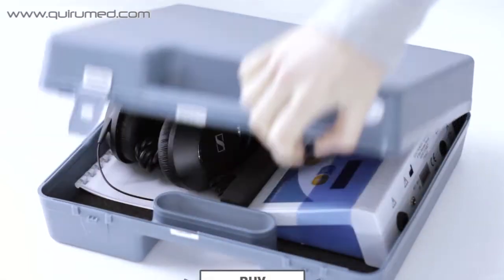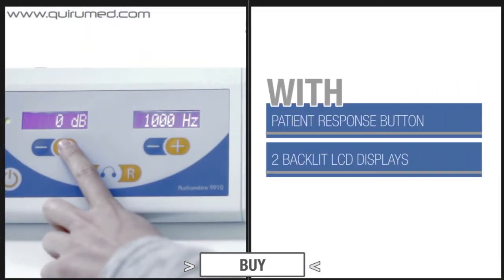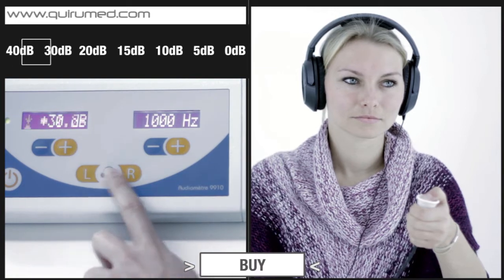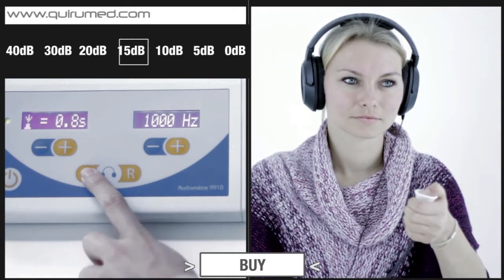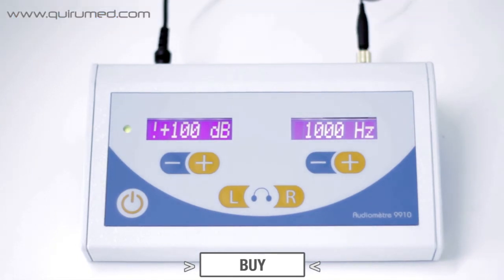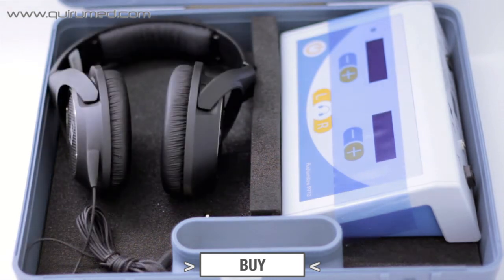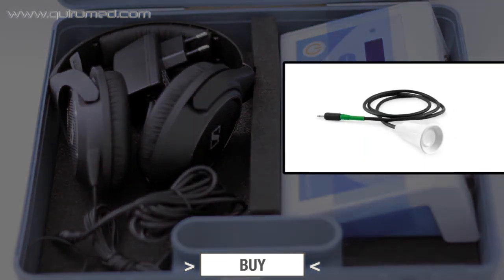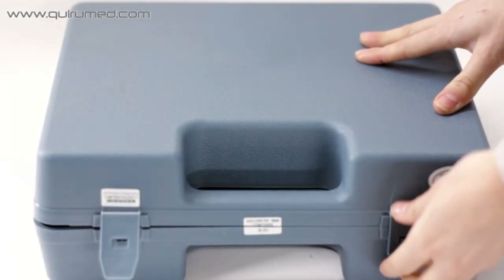Portable Digital Audiometer 9910 - With patient response button (935-9910)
With Spanish, English, Italian, French and Portuguese subtitles.

The 9910 digital audiometer allows a definitive diagnosis of hearing impairment.

Features:

    Frequency range 11, varying from 125 to 8,000 Hz (+ / - 1%).
    Adjusts the intensity from -10 dB to 100 dB in increments of 5 dB.
    Viewing selected frequency and intensity of 2 backlit LCD displays.
    Manual controls with quiet keys.
    Patient response button.
    Source AC power adapter.
    Auto power off if not in use for 3 minutes.
    0459 CE approved according to the European Directive.
Contains:

    Digital audiometer 9910
    Carrying case.
    AC Adapter.
    Headset with high noise insulation
    Accessories and user manual in English and French.